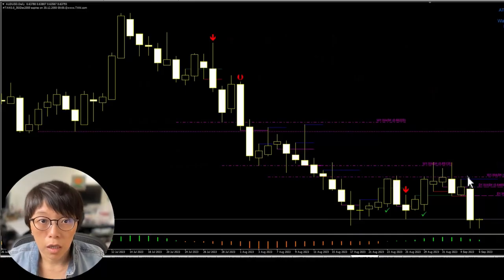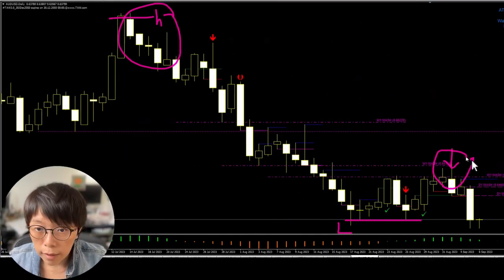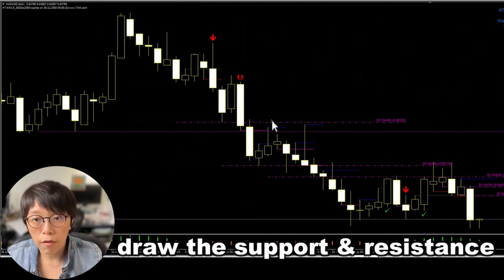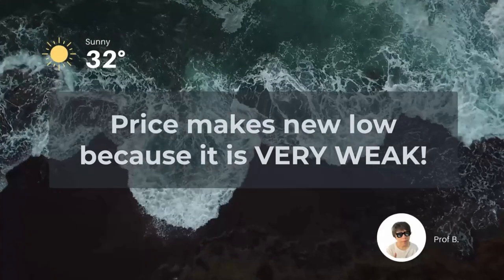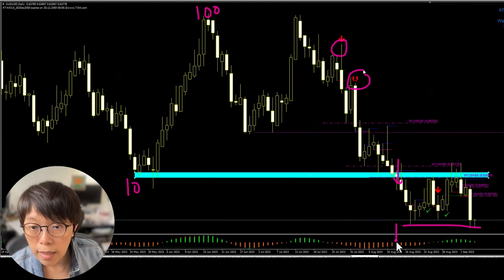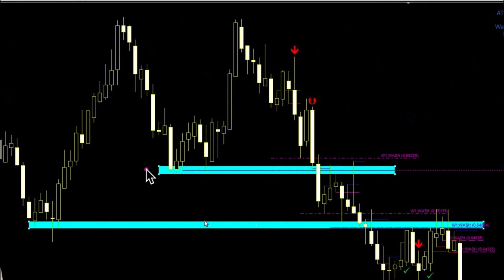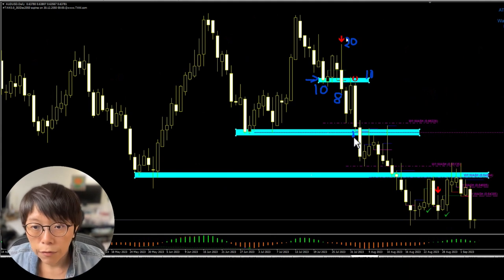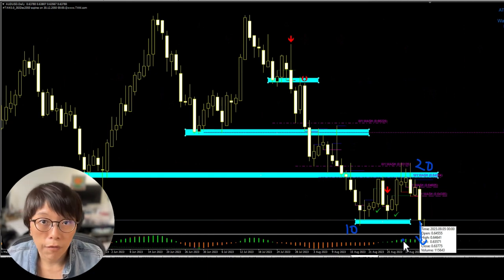I'm Not Afraid To Live Trade in Forex Anymore! (90% Effective)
In a recent chat with one of my students, we discussed live trade forex. She had encountered some challenges but recognized the importance of trading with the trend. I shared my solution, which significantly improved her profitability.

In this video, we'll explore the world of live trade forex, emphasizing the significance of trading with the trend. I'll also provide valuable tips and strategies to help you excel in this field. Whether you're a beginner or an experienced trader, this video has insights to boost your live trade forex performance.

00:00 Introduction
00:39 AUDUSD Chart
02:01 The one line you need to draw
02:55 Why price gets lower?
04:16 2nd example
06:30 3rd example
08:32 Ending remarks